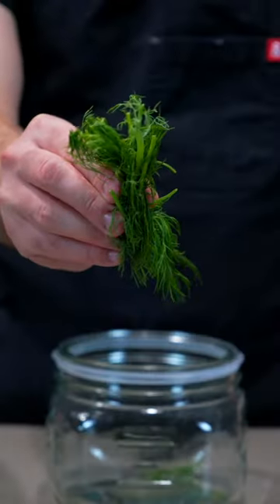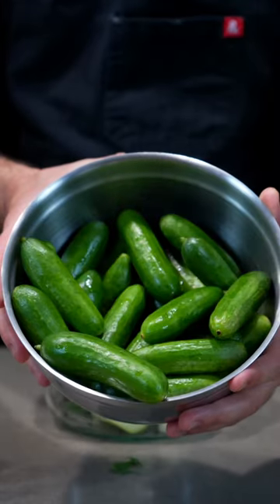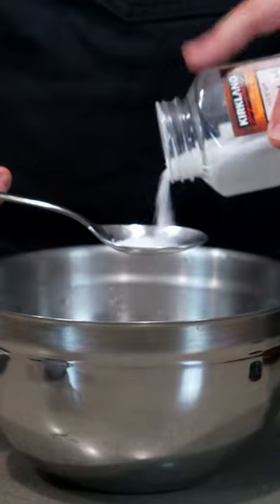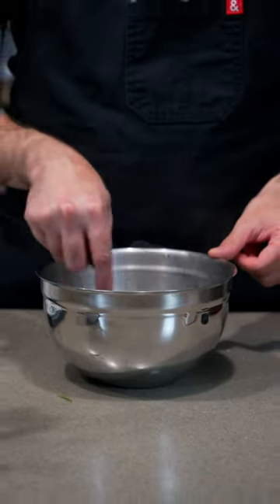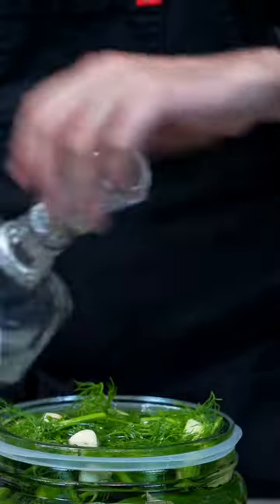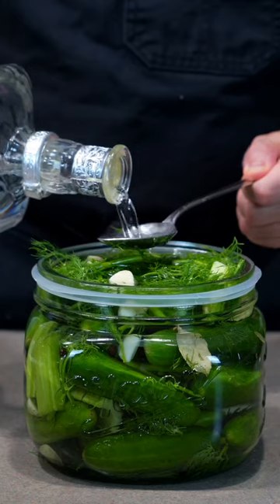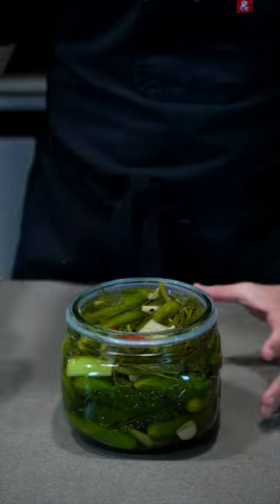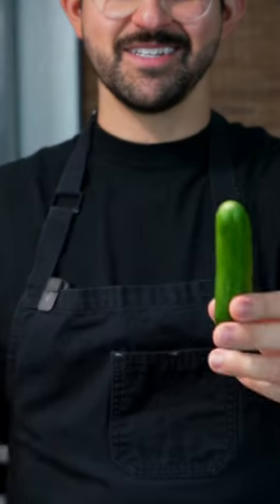My secret pickle recipe!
Ingredients:
1 liter of water
2 tbsp salt
1 teaspoon sugar
1 tablespoon vinegar
1 tbsp vodka
Garlic half a head
2 Lb cucumbers
3-4 sticks cut celery
Half a bunch of dill
Peppercorn - shake per layer
Few bay leaves